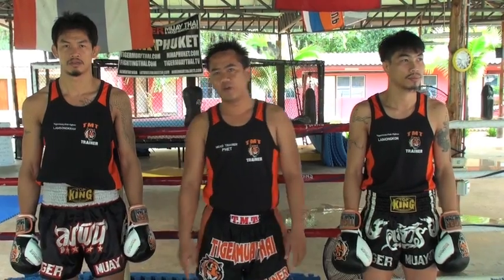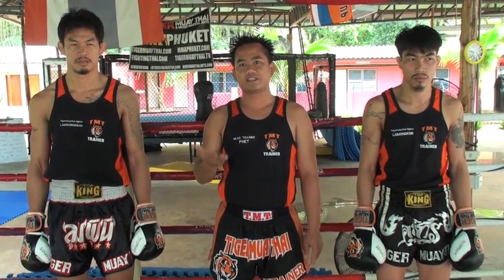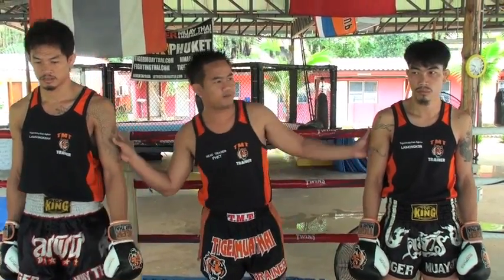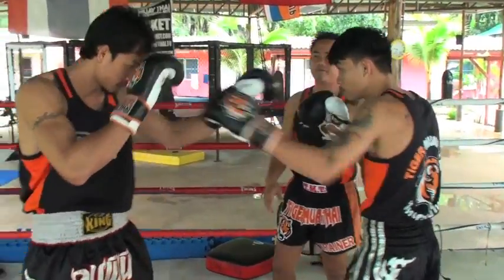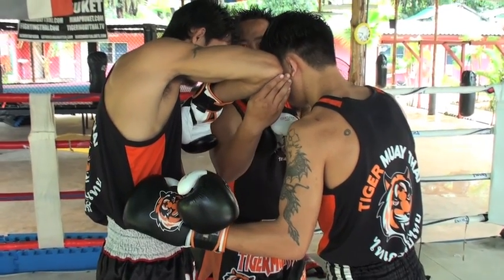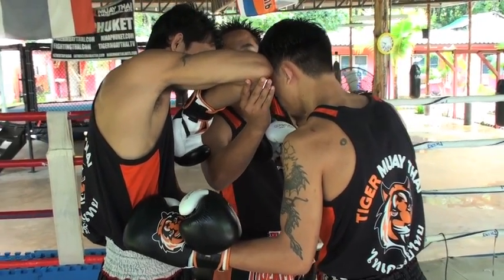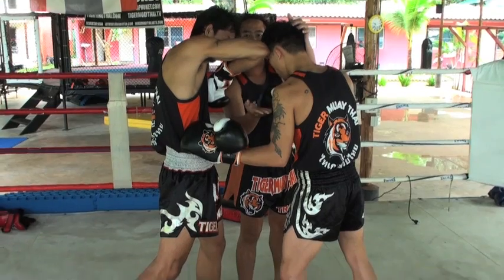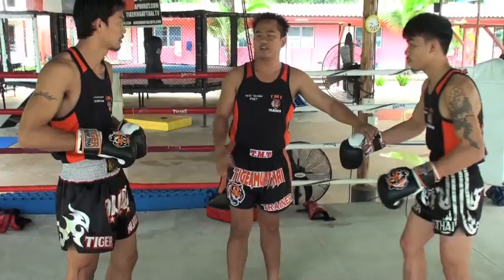Tiger Muay Thai Techniques: Parry Jab followed by elbow strike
Tiger Muay Thai and MMA training camp, Phuket, Thailand Trainers Lamsongkram Chuwattana:

Current Rajadamnern Stadium Middleweight champion
 * 2010 WMC World Middleweight champion
 * 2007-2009 WBC World Middleweight champion
 * 2006 WBC Middleweight Interim World Title
 * 2005 Rajadamnern Stadium Middleweight champion
 * 2005 WMC/S1 Kings Cup Middleweight Tournament champion

and brother Laimangkon Chuwattana demonstrate Muay Thai Techniques @ Tiger Muay Thai and MMA training camp.

Here Kru Lamsongkram parry's his brothers jab with left hand and follows with an elbow to the face with his right hand. This technique can cause cuts to the opponent's face or knock them unconscious.

demonstrate Muay Thai boxing techniques: